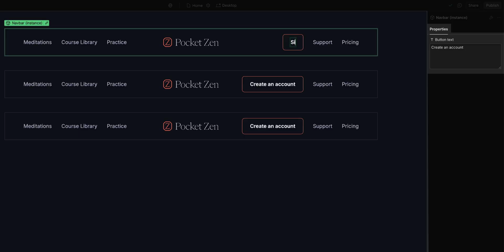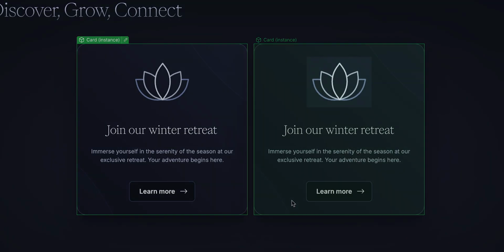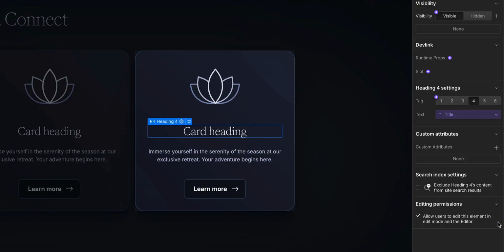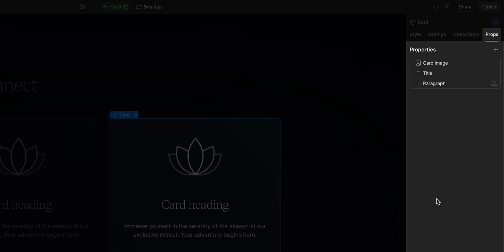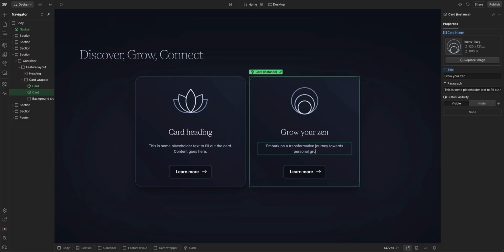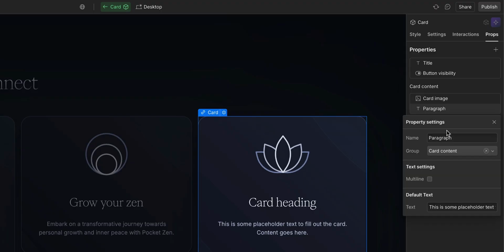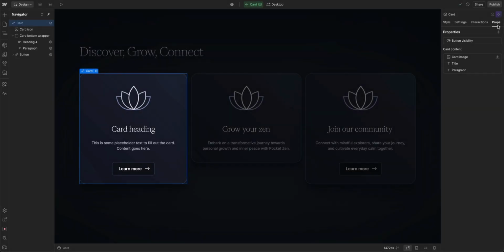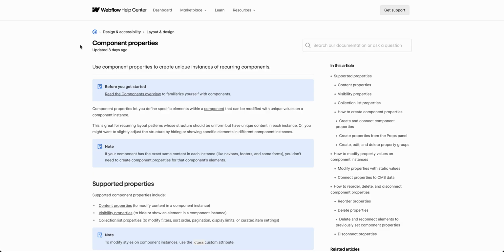Component properties to edit content & settings — Webflow tutorial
Component properties in Webflow let you change content or settings — like images, text, or visibility — on individual instances of a component while keeping them connected to the original. This means you can reuse the same layout while customizing each instance’s content, keeping everything consistent, scalable, and easy to maintain. It’s a powerful way to build flexible design systems that work for teams, marketers, and anyone creating repeatable, dynamic layouts in Webflow.

00:00 — Introduction
01:07 — Create properties
03:33 — Change content & settings using properties
04:29 — Organize & group properties
05:16 — Disconnect & delete properties
06:13 — Recap